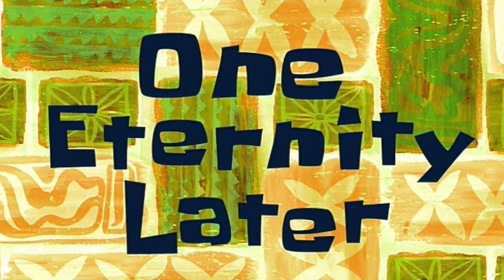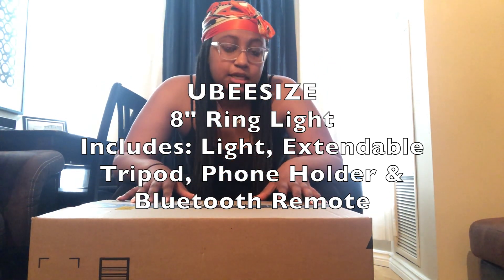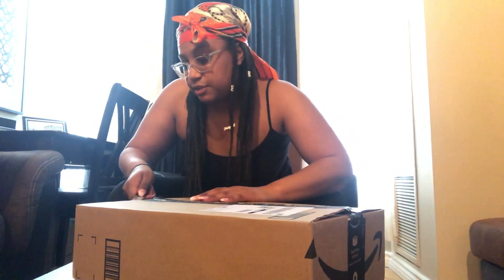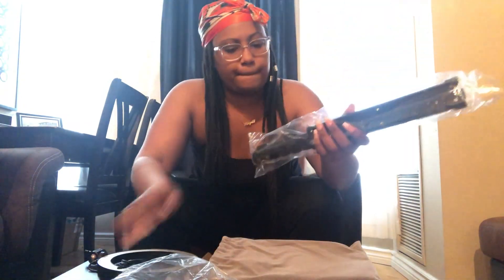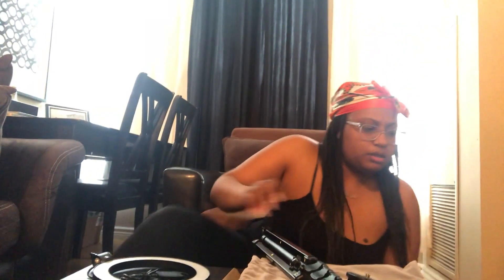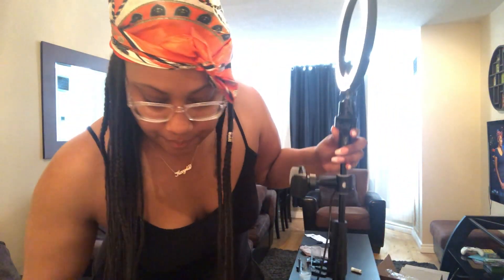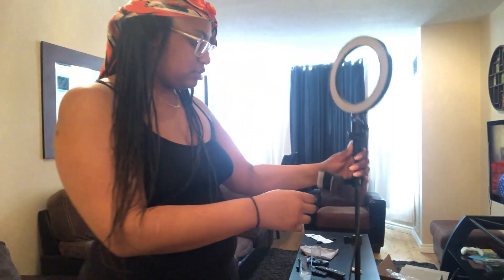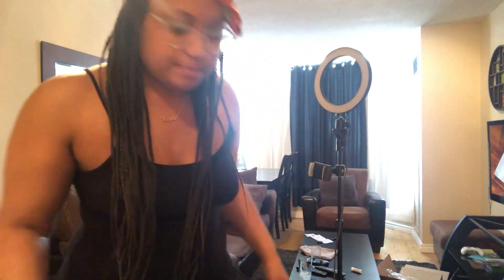Amazon UBeesize 8" Ring Light UNBOXING & REVIEW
HEY Y'ALL!  I bought a ring light for starters from amazon and decided to film it! Here's my review! Hopefully it helps anyone investing in lighting & I  hope it helps with lighting for my cooking videos!

I will be cooking ALL kinds of food on this channel!
See you BACK IN THE KITCHEN later this week!